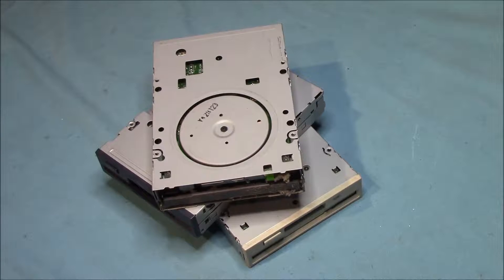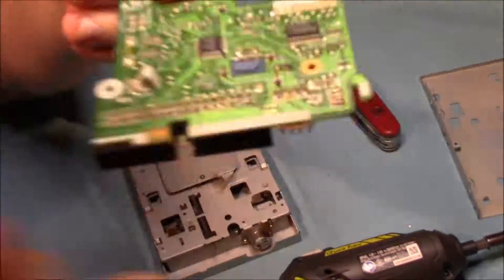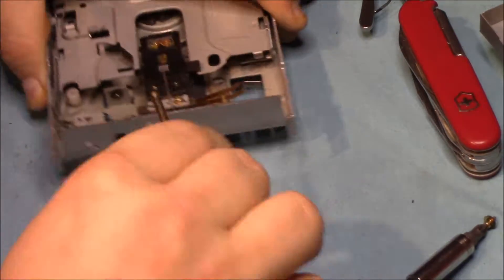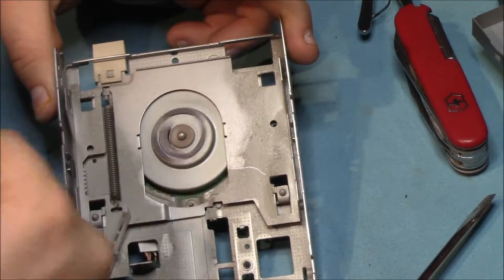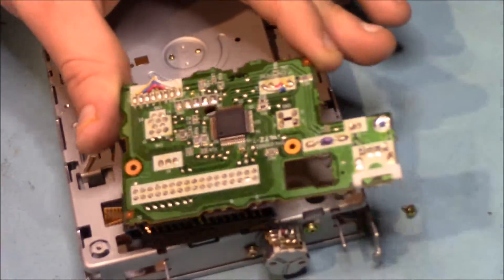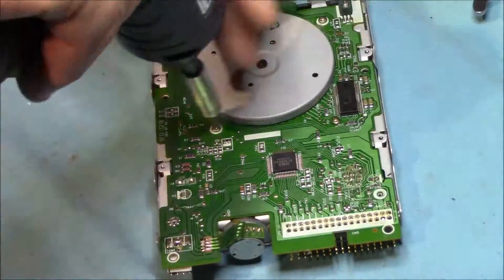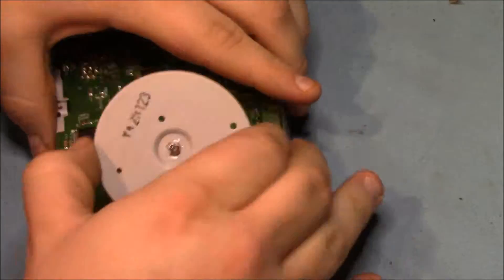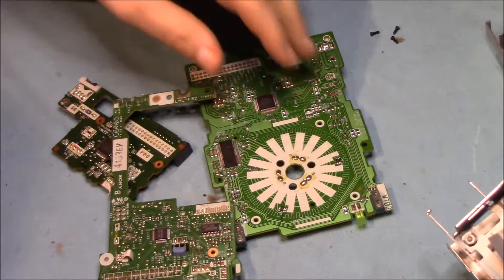What's Inside? - Floppy Disk Drives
In this video, we'll have a look at what's inside 3D printed save buttons! Just kidding, they're floppy disk drives! All FDDs are generally the same component-wise, but each component will vary slightly based on the manufacturer and the date they were manufactured.

If you're feeling generous, you could donate to me to keep the content flowing and to help me with my business!